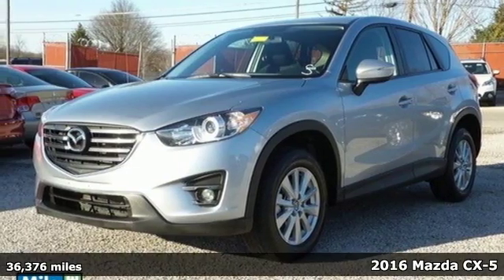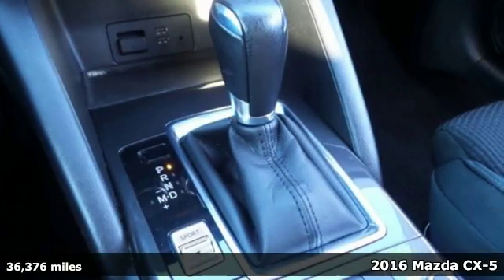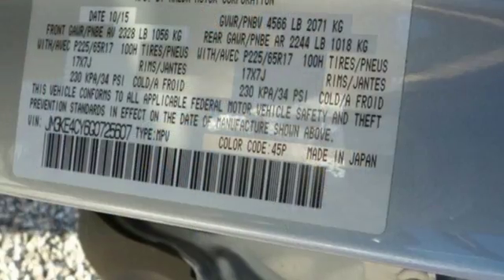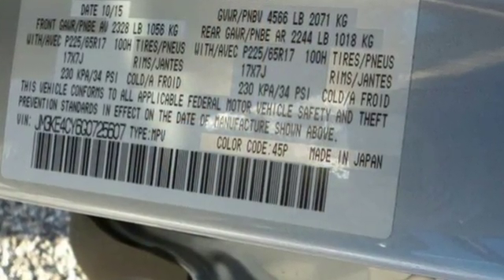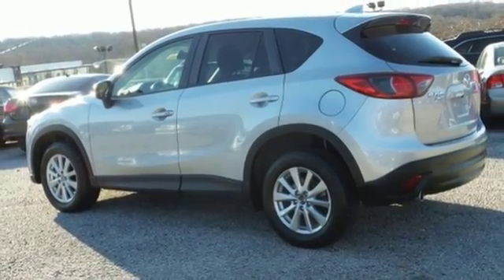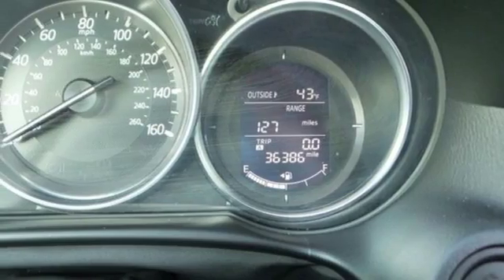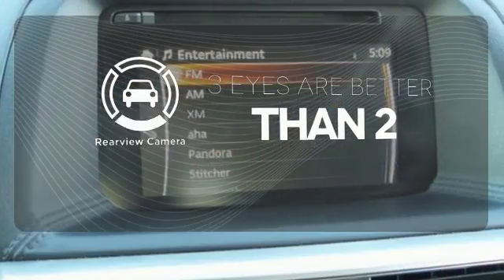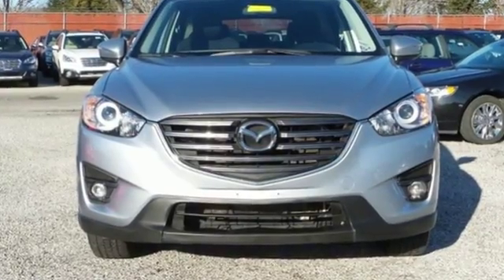Certified 2016 Mazda CX-5 Baltimore, MD 5P725607 - SOLD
Year: 2016
Make: Mazda
Model: CX-5
Trim: Touring
Engine: SKYACTIVA® 2.5L 4-Cylinder DOHC 16V
Transmission: 6-Speed Automatic
Color: Silver
Interior: Black
Mileage: 36376
Stock #: 5P725607
VIN: JM3KE4CY6G0725607
ALLOY WHEELS, BLUETOOTH, MAZDA CERTIFIED, and CARFAX ONE OWNER. CX-5 Touring, Mazda Certified, SKYACTIVA® 2.5L 4-Cylinder DOHC 16V, 6-Speed Automatic, and AWD. Want to stretch your purchasing power? Well take a look at this handsome-looking 2016 Mazda CX-5. This SUV is nicely equipped with features such as 6-Speed Automatic, ALLOY WHEELS, AWD, BLUETOOTH, CARFAX ONE OWNER, CX-5 Touring, Mazda Certified, MAZDA CERTIFIED, and SKYACTIVA® 2.5L 4-Cylinder DOHC 16V. Mazda Certified Pre-Owned means you not only get the reassurance of a 12mo/12,000 mile Limited Warranty, and up to a 7-Year/100,000 mile Limited Powertrain Warranty, but also a 160-point inspection/reconditioning, 24/7 roadside assistance, and a vehicle history report. Take some of the worry out of buying an used vehicle with this one-owner gem. *Your additional costs are sales tax, tag and title fees for the state in which the vehicle will be registered, any dealer-installed options (if applicable) and a $299 dealer processing fee. Prices are subject to change, and prior sales are excluded from these offers. While every reasonable effort is made to ensure the accuracy of this information, we are not responsible for any errors or omissions contained on these pages. Please verify any information in question with the dealer.

Address:
6624 B Baltimore National Pike